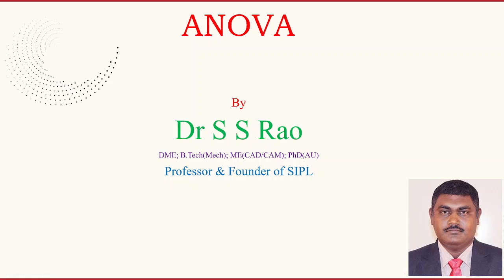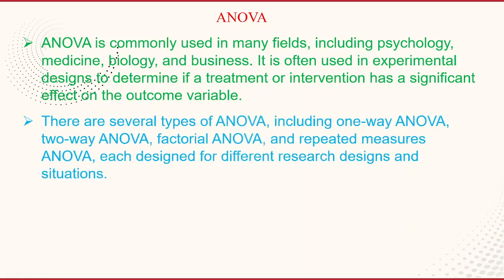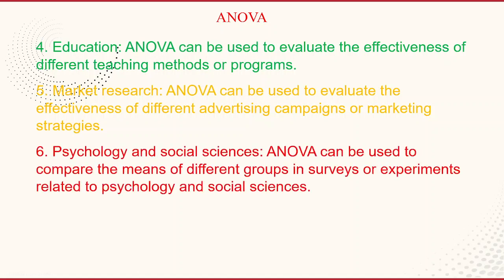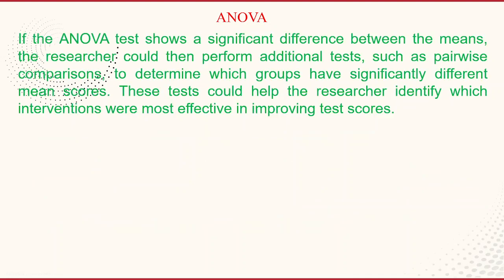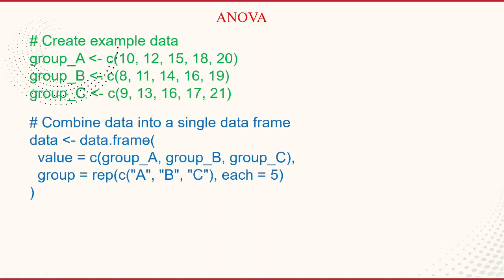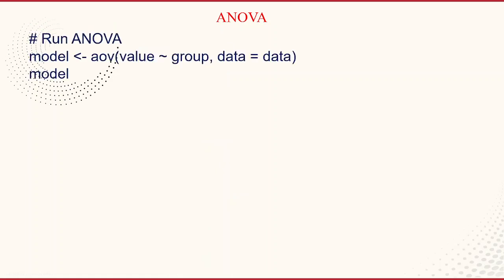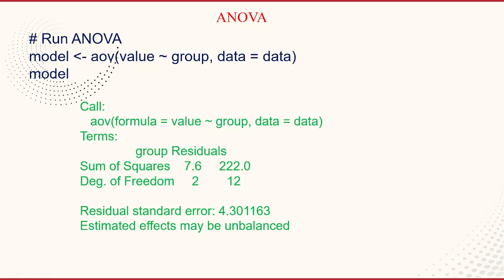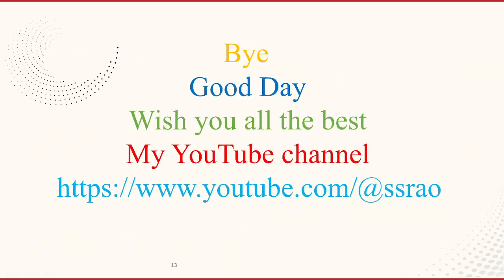ANOVA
In this video explained Analysis of Variance (ANOVA)